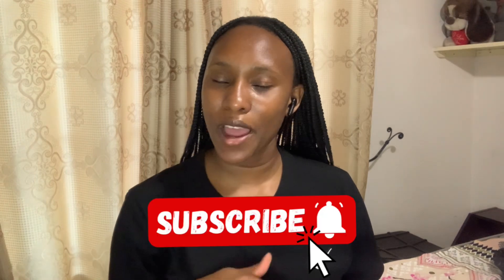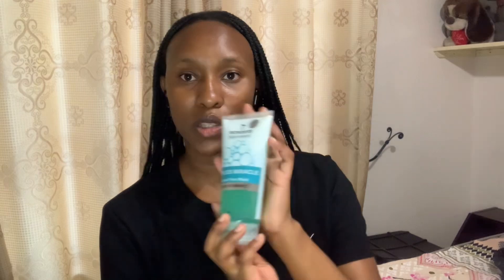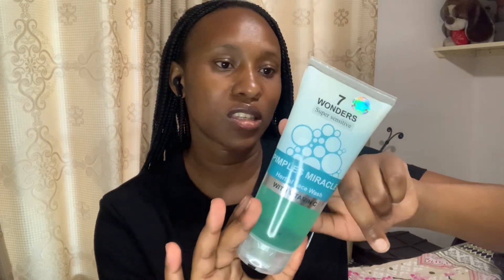Under $20 Haul owensbeauty cellcampus |ZIMBABWEAN YOUTUBER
A little something for you guys😻